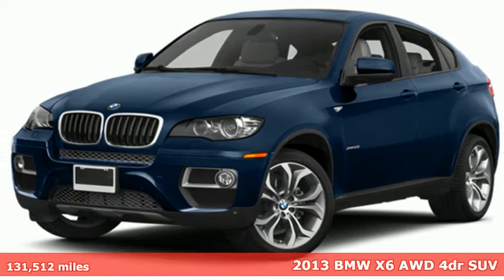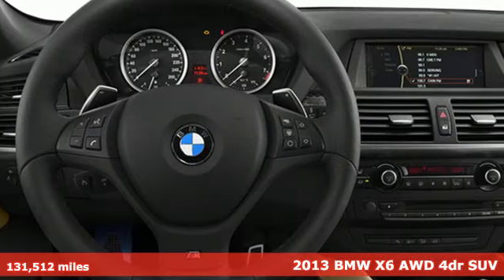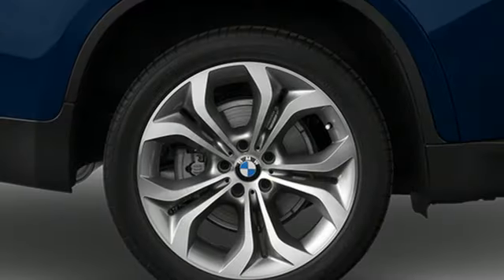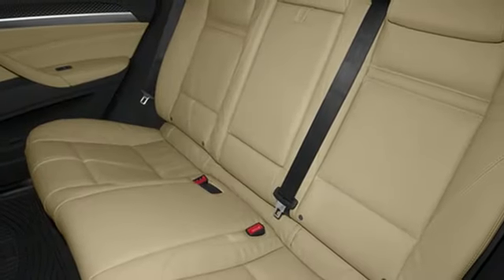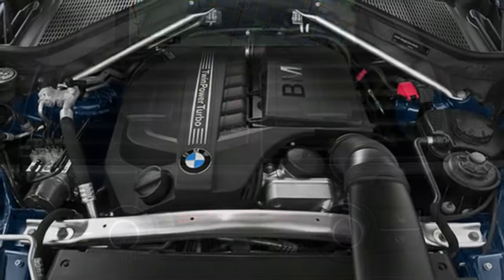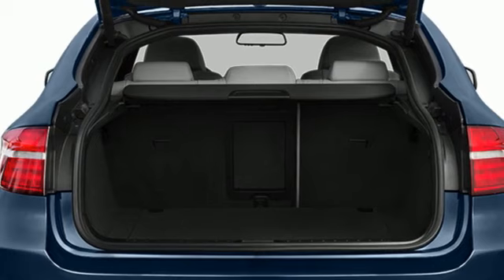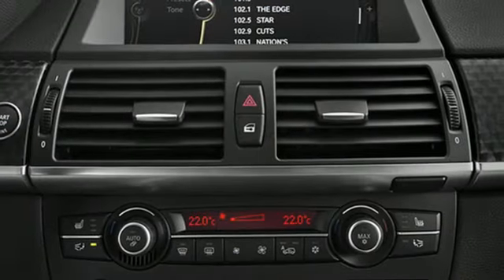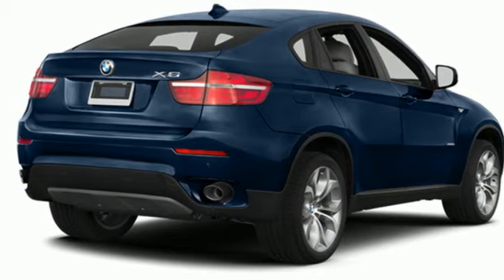Used 2013 BMW X6 Saint Paul White-Bear-Lake, MN WB7538A - SOLD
Year: 2013
Make: BMW
Model: X6
Trim: xDrive35i
Engine: Straight 6 Cylinder Engine
Transmission: 8-SPEED A/T
Color: BLACK
Mileage: 131512
Stock #: WB7538A
VIN: 5UXFG2C51DL785172

Address:
3400 Highway 61 North